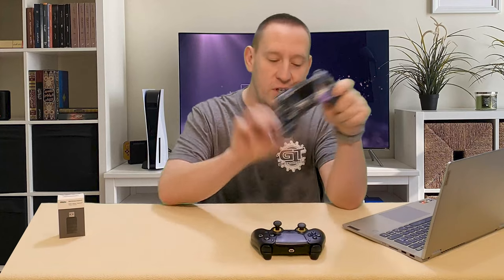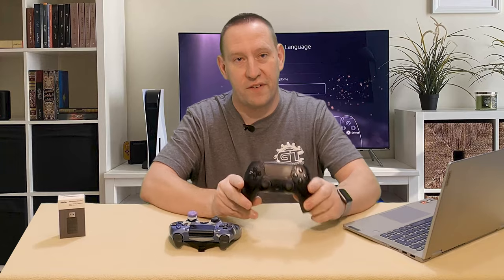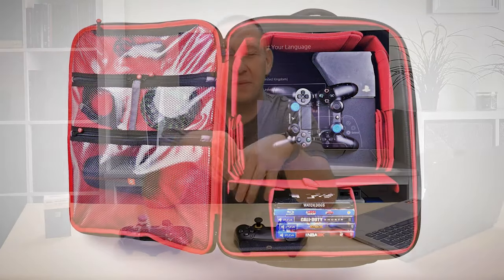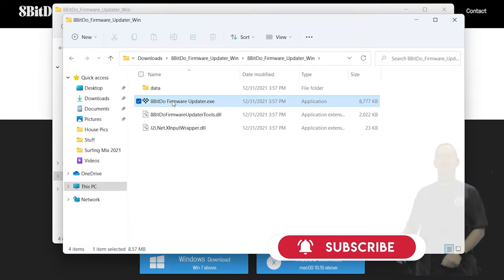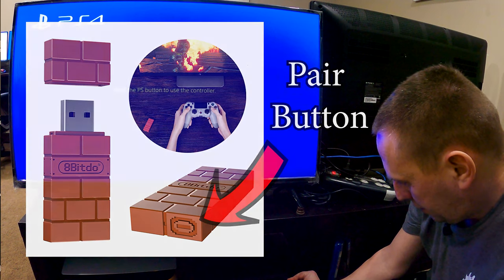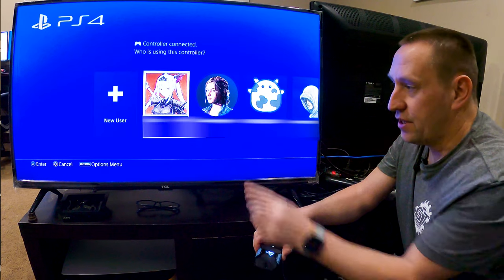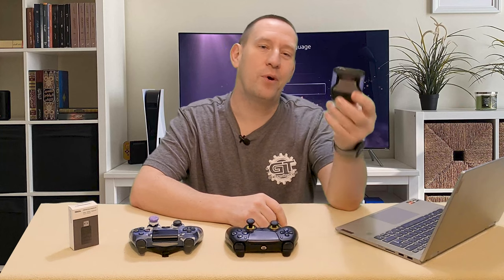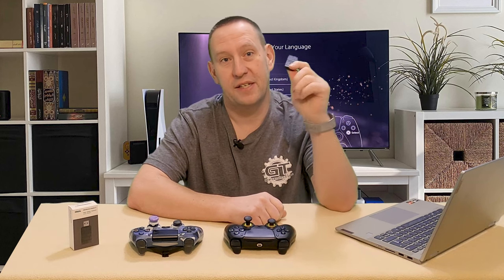Making the PS5 DualSense Controller work on PS4 Properly! | Gears and Tech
UPDATED METHOD: Does NOT USE Remote Play!

Want to use the newest Sony Playstation controller on your PlayStation 4 Pro, Slim or Phat? Well, Ill show you what you need to make it work, and even prove that it works.

Get the gear here:

Ps5 Dualsense controller
Cronus Zen

Can't find a Zen? This device also works great

0:00 Intro
0:50 Change of Heart
2:09 PS5 is too big to travel with
2:44 How can I use a PS5 Controller on PS4 Console?
3:30 Can the New 8BitDo Ver 2 Work?
4:15 Updating the 8BitDo on your PC first
5:50 Testing the 8BitDo on PS4 with PS5 Controller
7:08 The BEST way to get PS5 Controller working on PS4
9:20 Promoting Cheat Devices